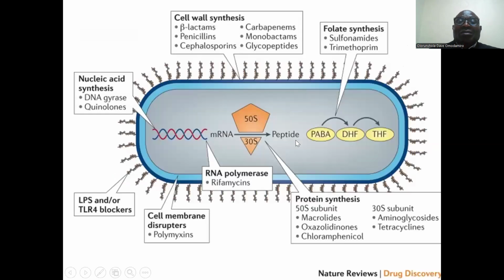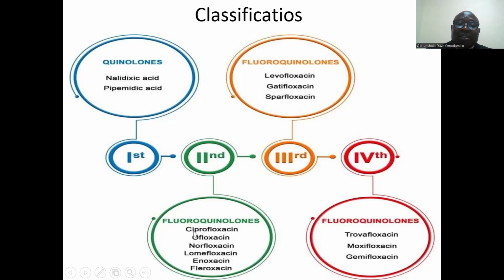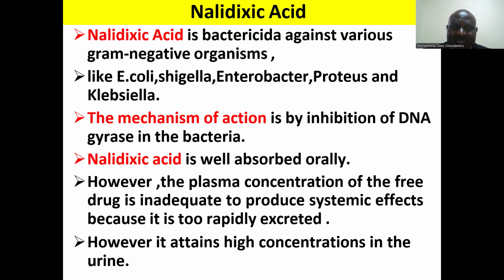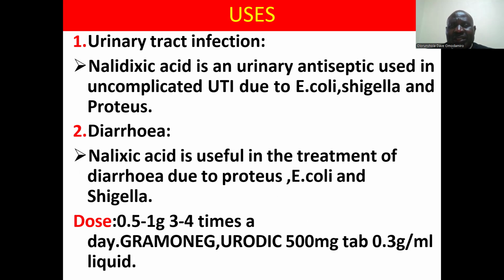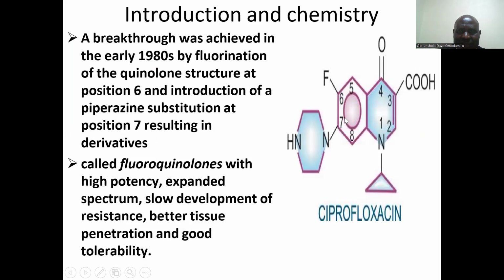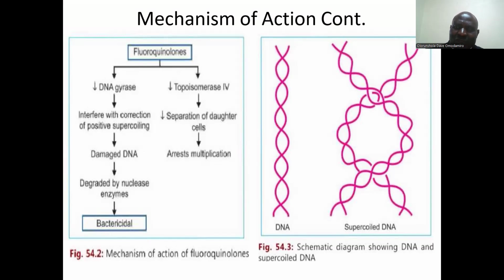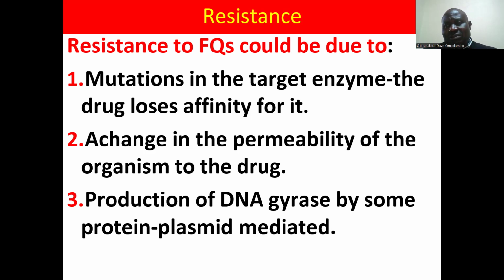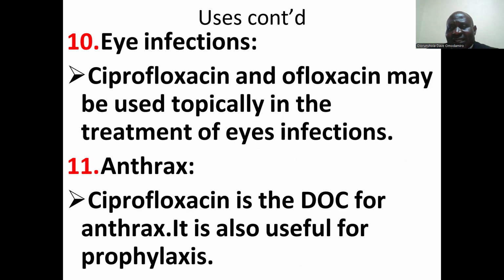Academic Board room by Prof Sola Omodamiro